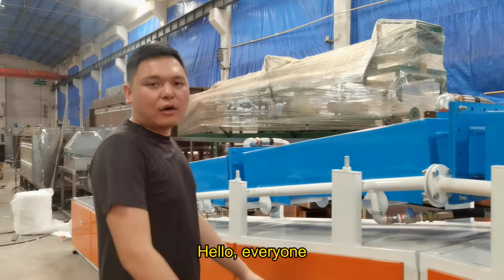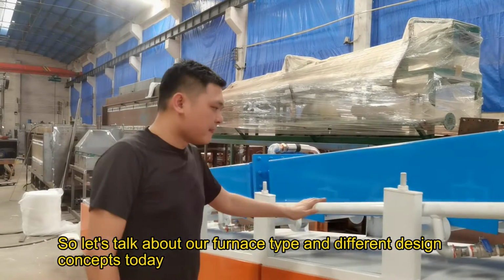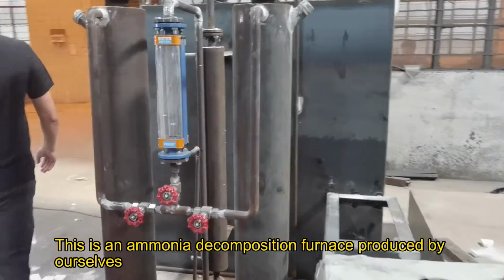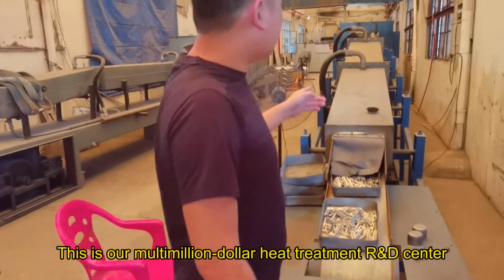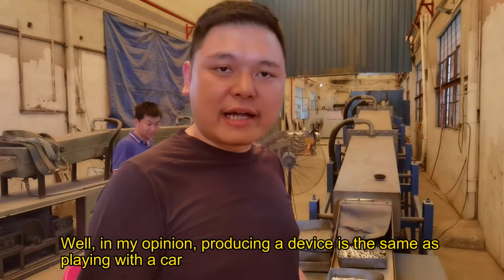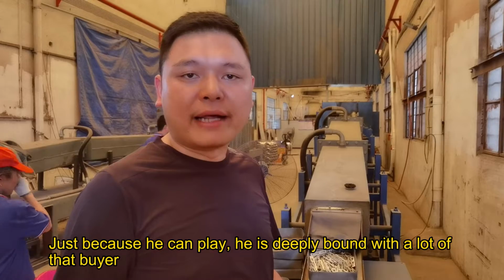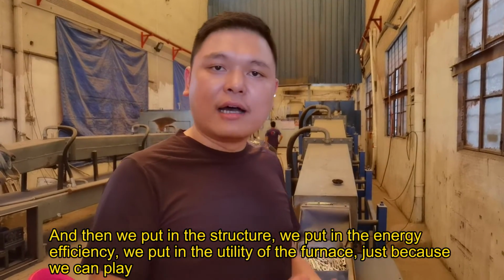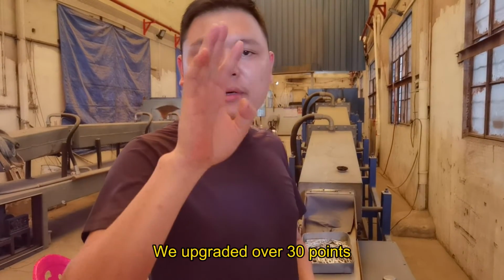Continuous Heat Treatment Furnace & Heat Treatment R&D Center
We will share you more information and videos!

✨ HUICHENGSHENG specializes in manufacturing all kinds of non-standard industrial furnaces, medium and high temperature resistance furnaces, various heat treatment furnaces, atmosphere protection annealing furnaces, brazing furnaces, sintering furnaces, quenching furnaces, pit type furnaces, box type furnaces, car bottom type furnaces, mesh belt furnaces, aluminum alloy (T4/T6) heat treatment special equipment.

Our company not only specializes in the production of heat treatment electric furnaces, but also set up heat treatment workshops to undertake heat treatment processing services for various local metal products.

Our heat treatment R & D workshop:
We are both a manufacturer and a user of our own furnaces.
① Share heat treatment experience and design the furnace according to your product attributes : We also provide heat treatment services for local companies. In this way, we can combine the customer's product characteristics, size, process, location and our research on the heat treatment process. So we can offer more customization options to our customers. And we can also share a lot of heat treatment experience.

② Continuous micro-innovation of furnace production: If there are any problems with our furnace, our design team can improve the furnace design in time in the spirit of continuous micro-innovation. Now our furnace is about to upgrade to version 4.0! More versions 5.0 and 6.0 will follow ! Create more value for your customers!

③ The great support of installation: We have running furnace at site. In this way, if you have any problems in using and installing, we can have a video conference with you immediately. As long as we show you a picture of our existing furnace, you just need to install the furnace according to the furnace in our workshop! It will save your time and effort and easy to understand!